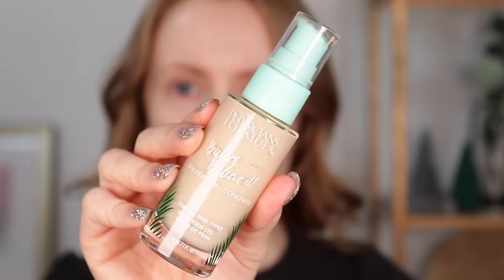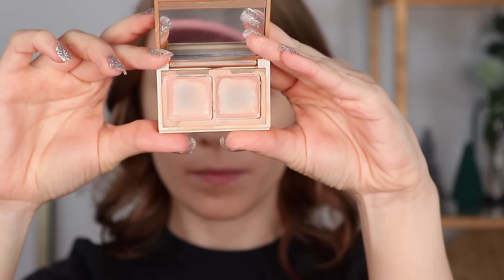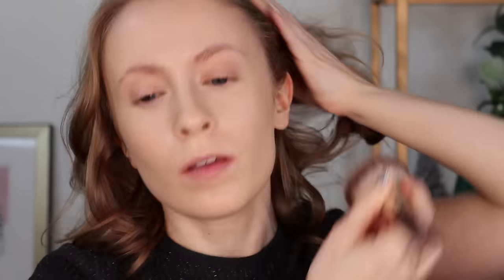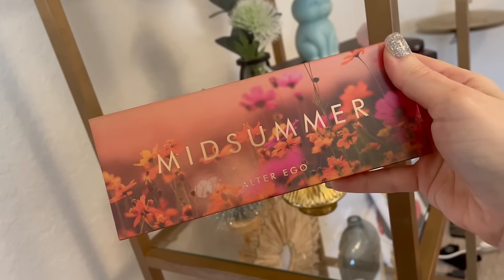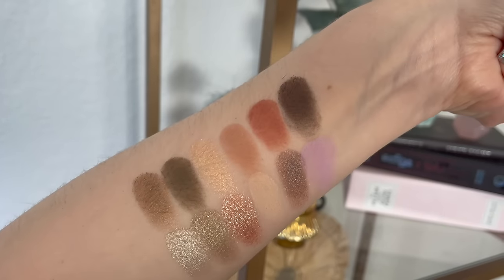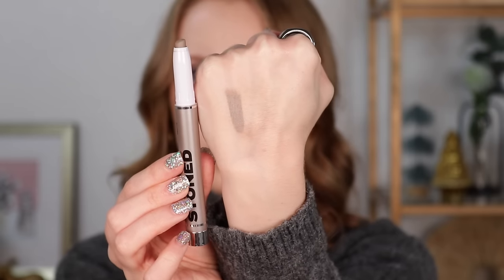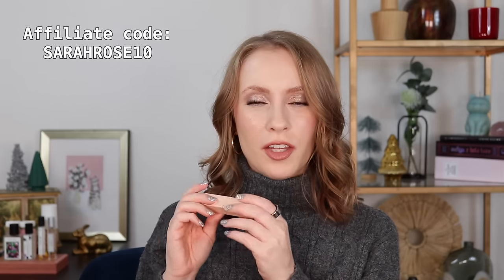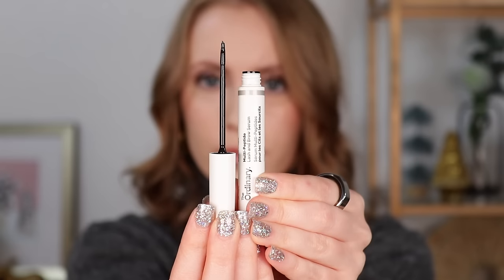The BEST Makeup of 2023 🏆 Top 20 Products I Tried This Year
A roundup of the top 20 BEST products I tried in 2023!

Oura Ring (Heritage Silver)

🌻 TIMESTAMPS 🌻

00:00 Intro
00:29 Base Favorites
7:02 Cheek Favorites
9:21 Eye Favorites
21:28 Lip Favorites
25:31 Miscellaneous Favorites

Eyes: *Nomad Ghost Town
Lips:
--*Jones Road Lip Pencil (Nudist)
--*BK Luxe Lipstick (Grace)
Sweater: thrifted
Nails: *Ace Beauté Press-Ons (discontinued)

🌻 FAQ 🌻

🌻 FTC 🌻